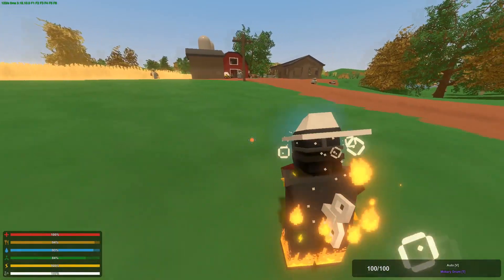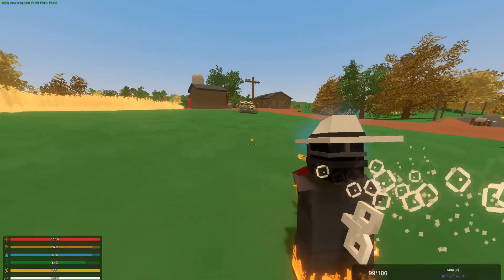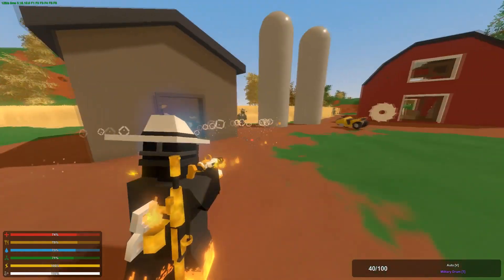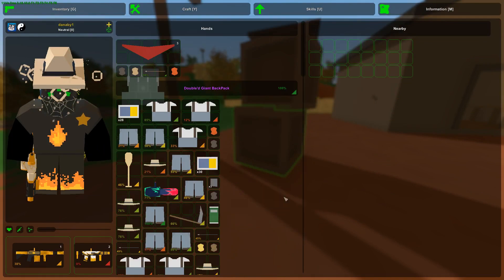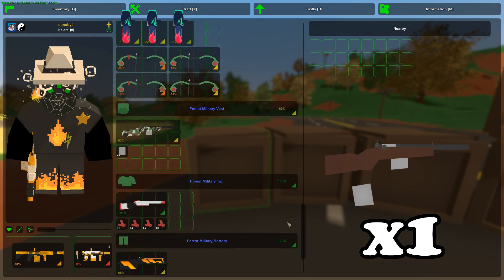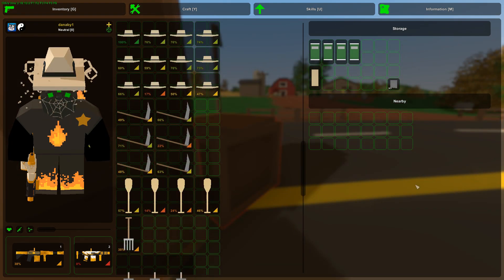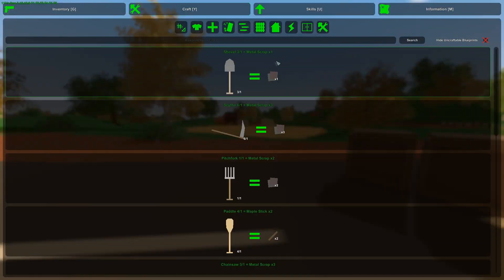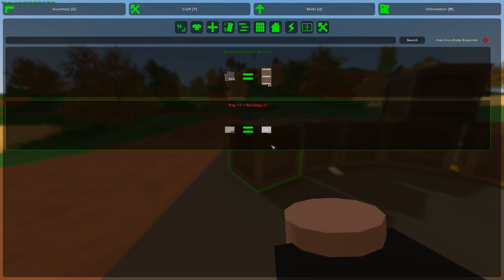Unturned - Loot from 300 Farmer Zombies!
I saw you guys really enjoyed the video where i killed 300 military zombies, so i decided to do another one but this time i killed farmer zombies instead of military ones. I did this on normal difficulty so the loot will most likely be different on other difficulties. Also, you may get different stuff if you play on different maps.